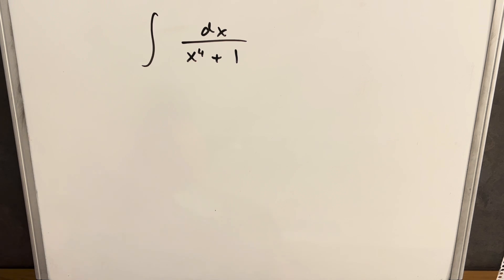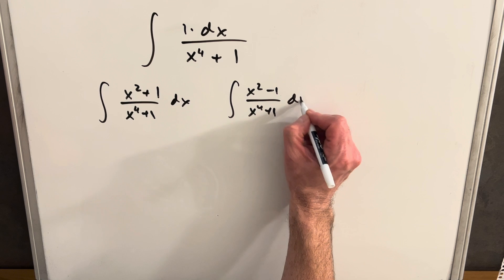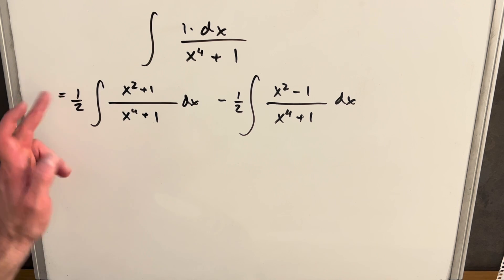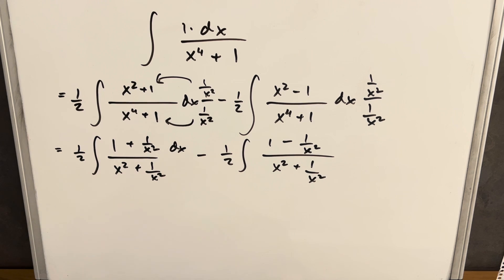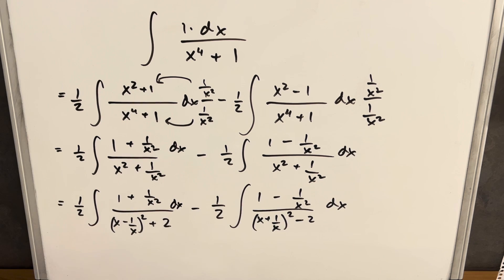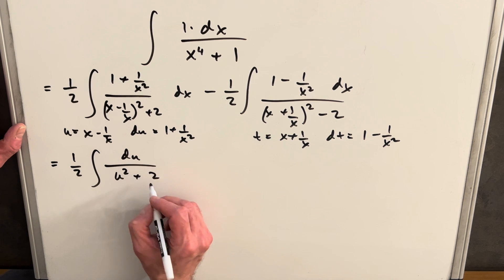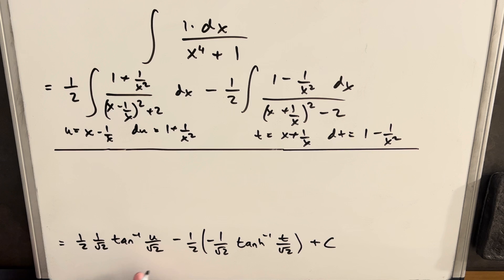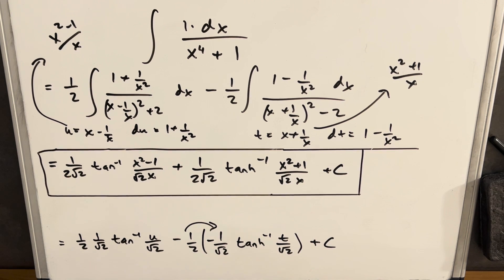Solving WITHOUT partial fractions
Practice problems